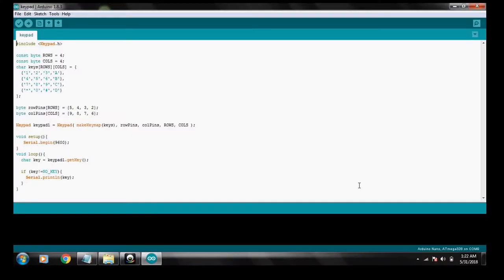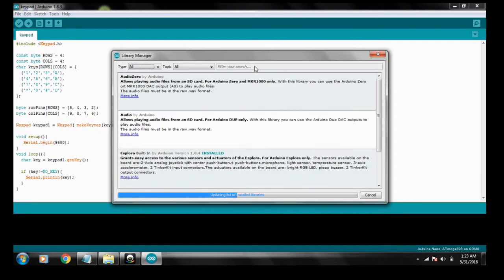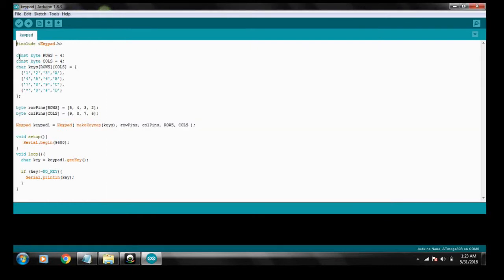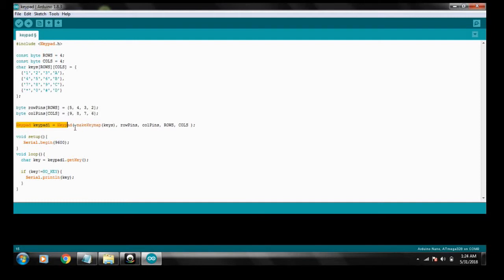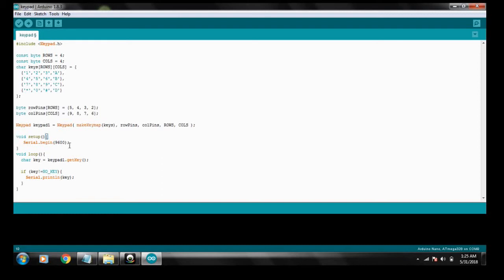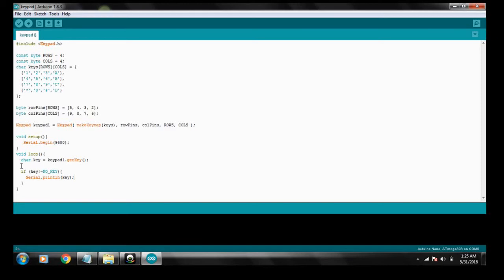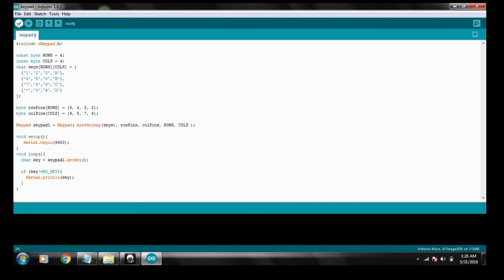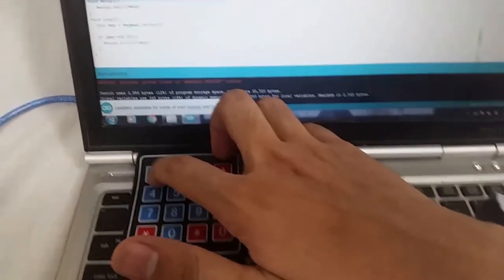Arduino Keypad | How to use and code explaination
Hey there, if you have been around for while you know that we have made some arduino related videos.